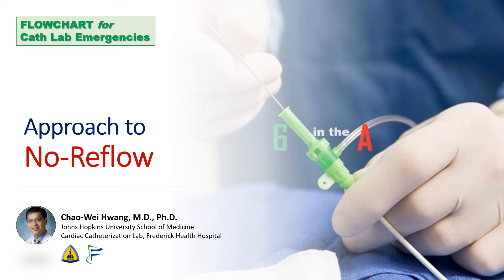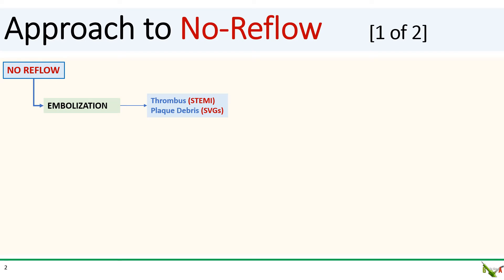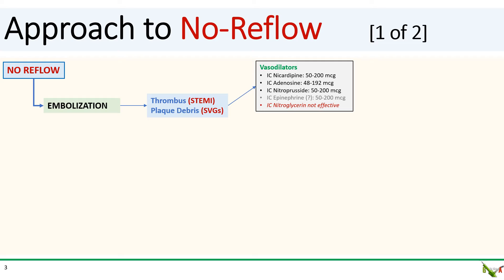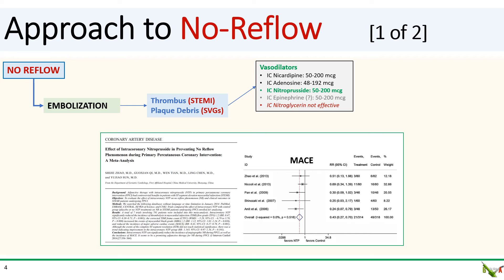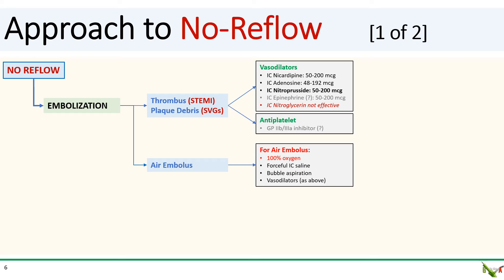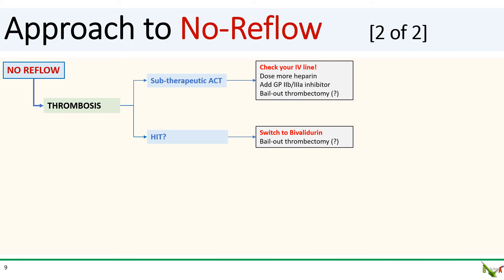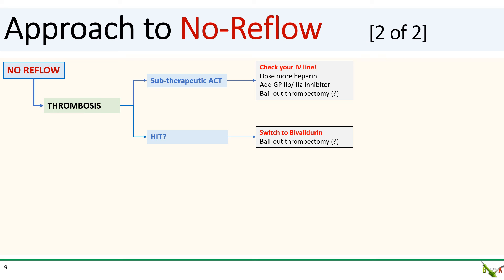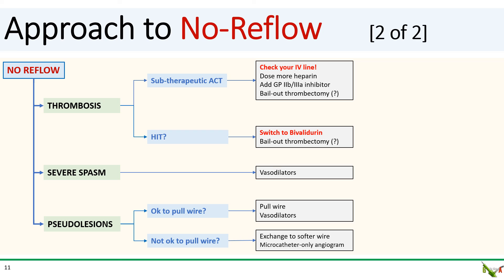No-Reflow Algorithm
Flowchart for Cath Lab Emergencies - Approach to No-Reflow